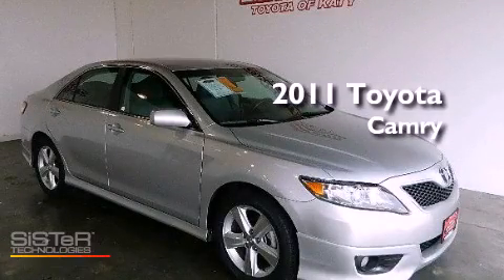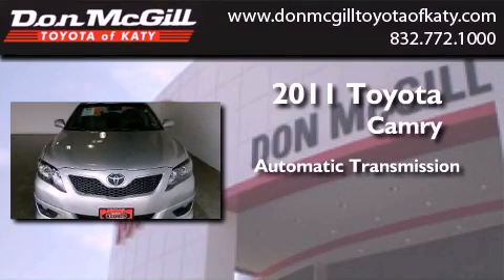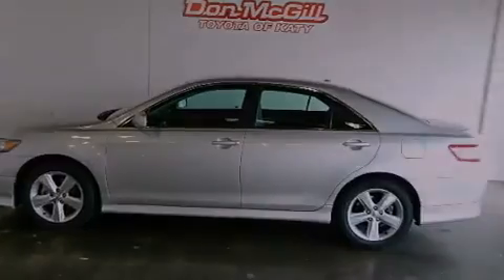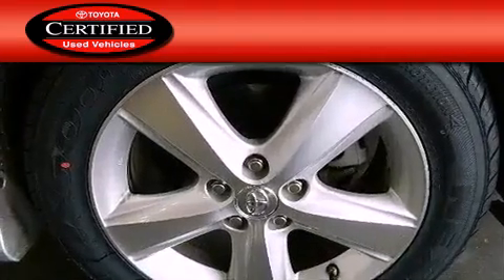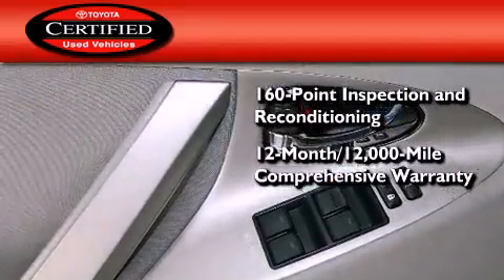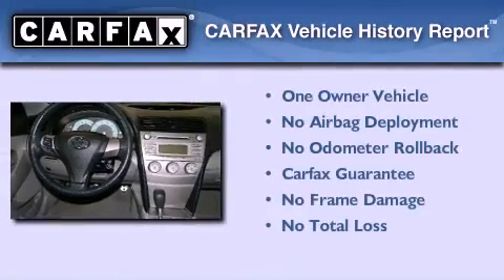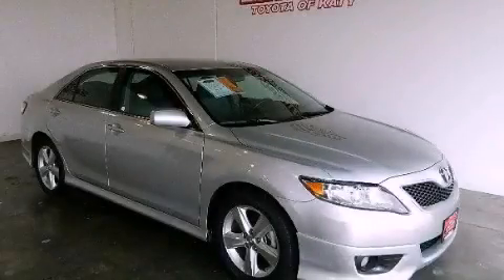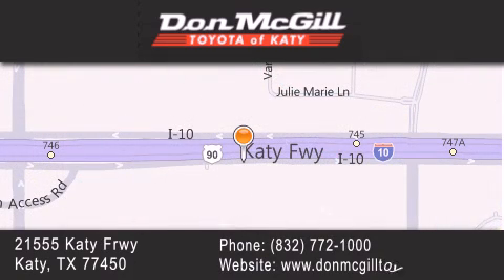Used 2011 Toyota Camry Katy TX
Year : 2011
 Make : Toyota
 Model : Camry
 Engine : 4 Cyl.
 Trans . : Automatic
 Exterior : CLASSIC SILVER METALLIC
 Miles : 35,868
 Interior : ASH
 Stock : K49979